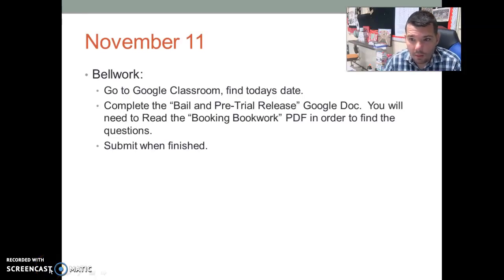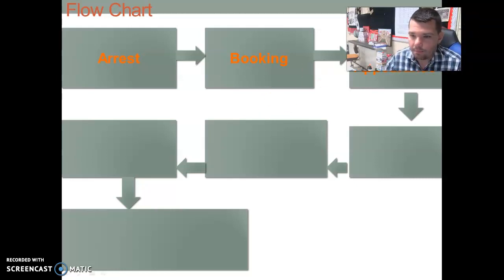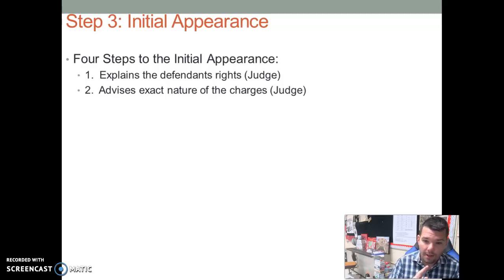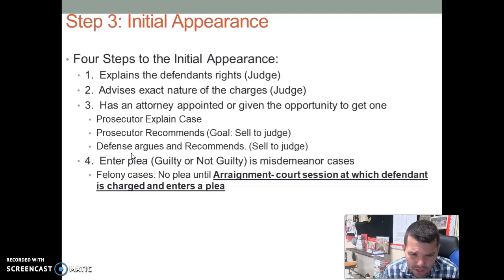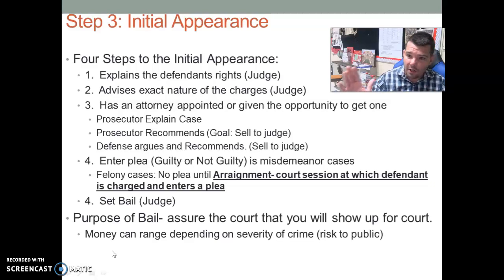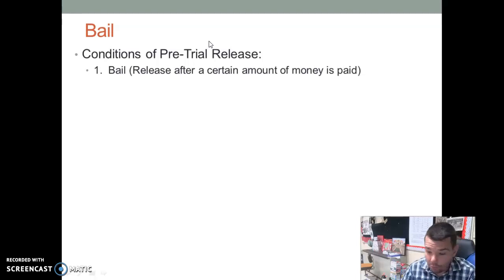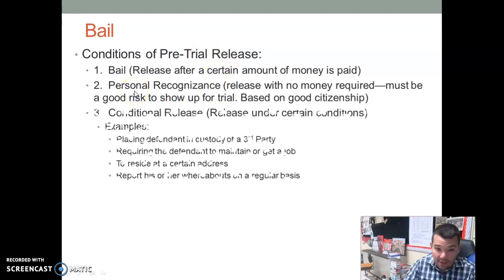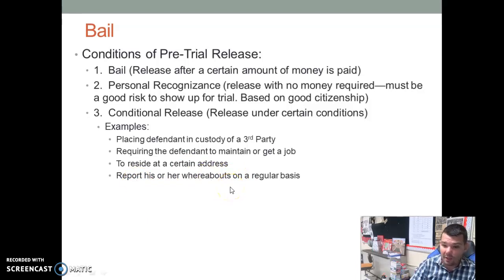Nov11 Lecture Bail